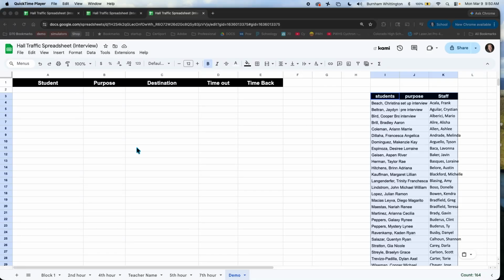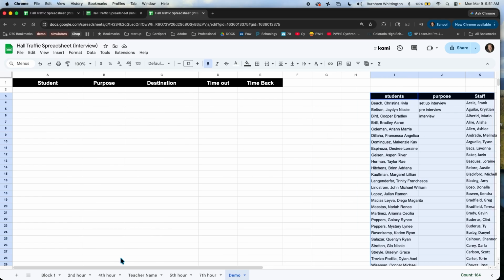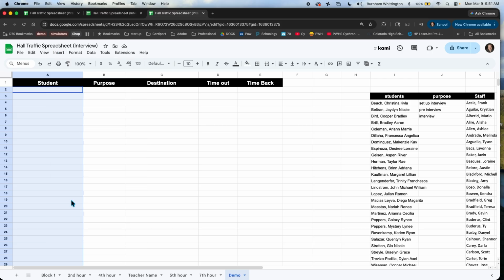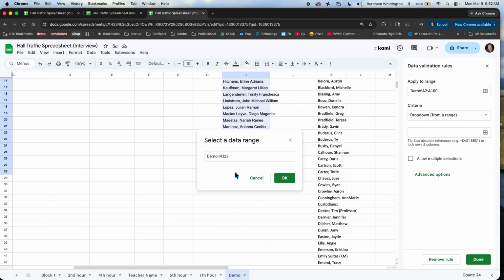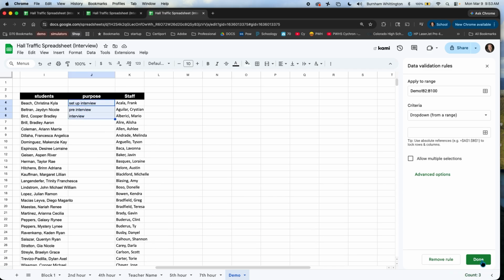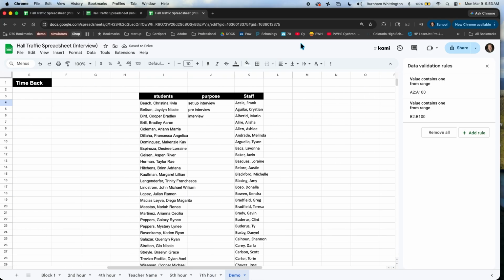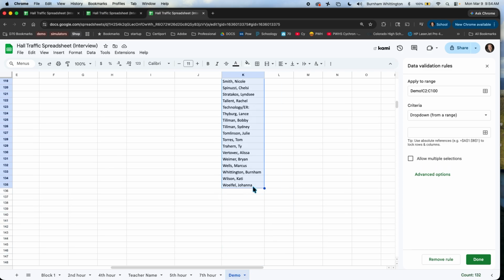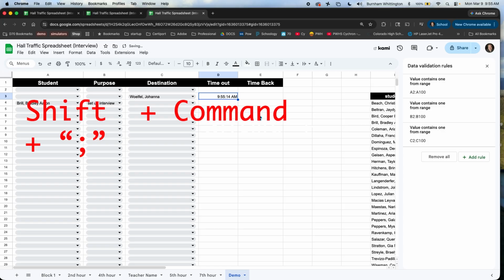Drop Down in Excel_YouTube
This tutorial shows the simple process of adding drop down menus to spreadsheets.